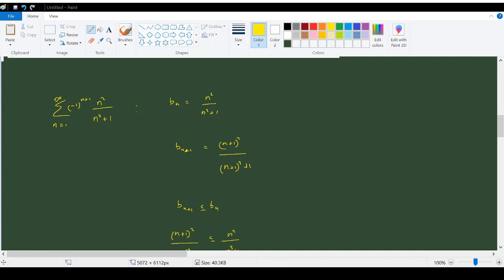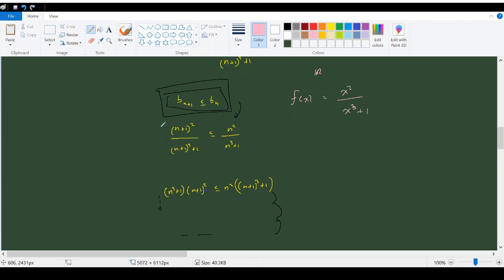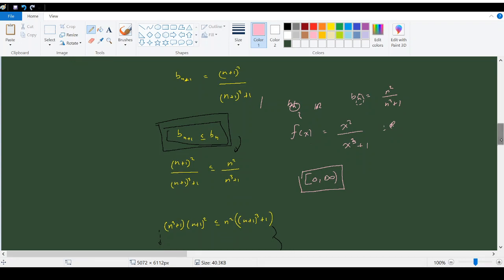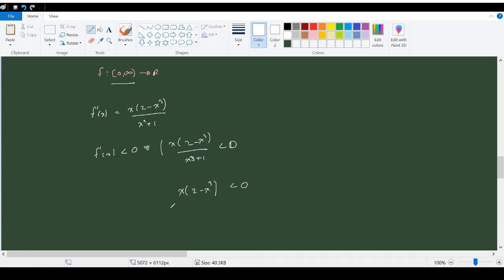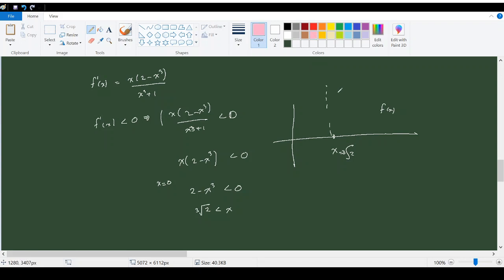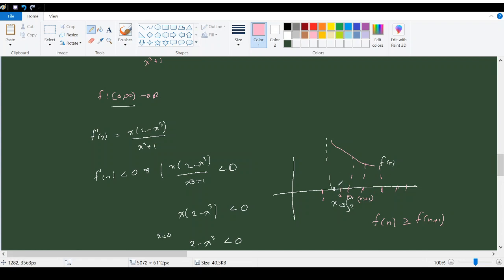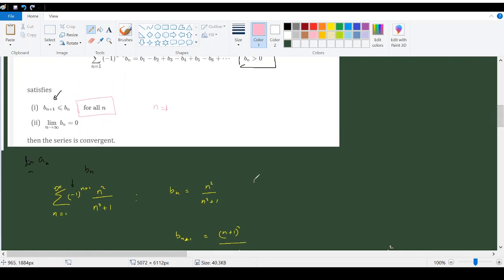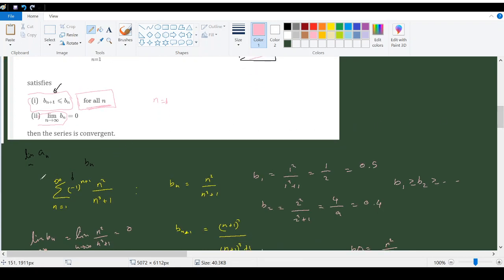convergence of the series (-1)^n*n^2/(n^3+1)